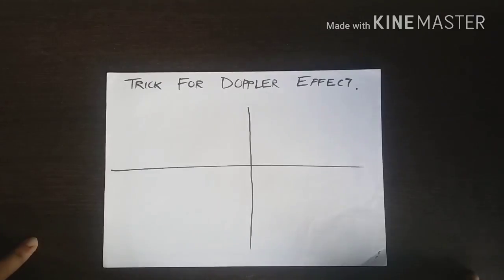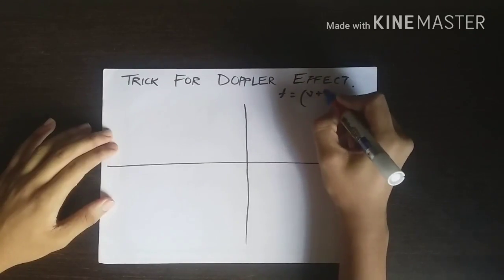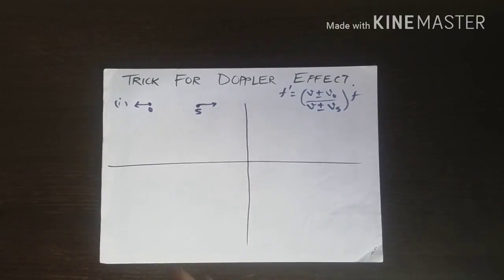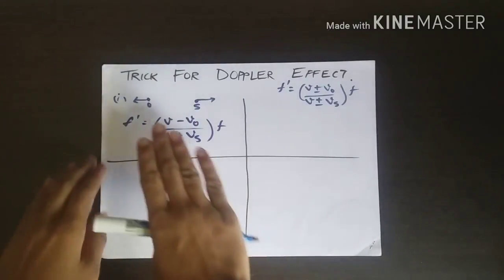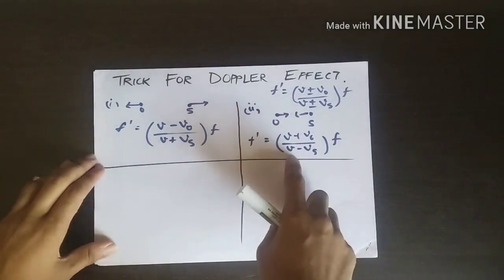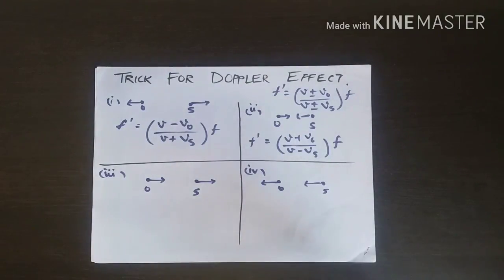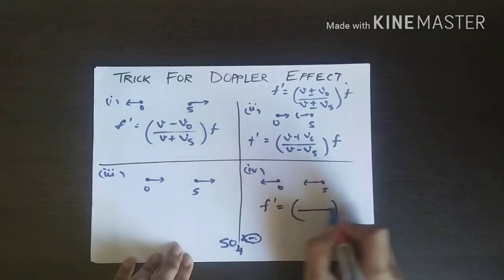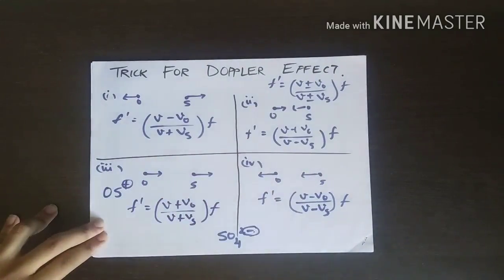Doppler effect tricks for IIT-JEE/NEET 💣💣💥😎 | #10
Doppler effect in chemistry!?